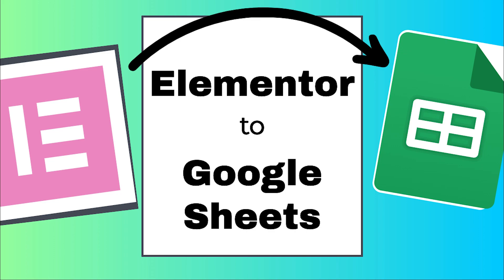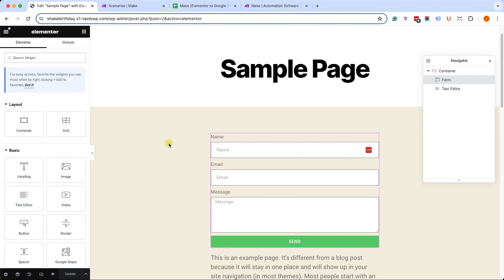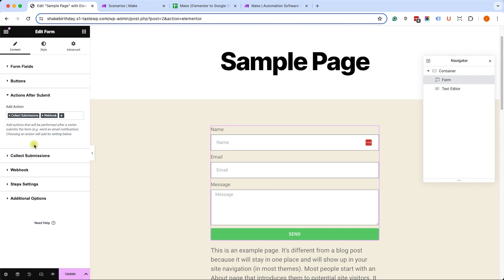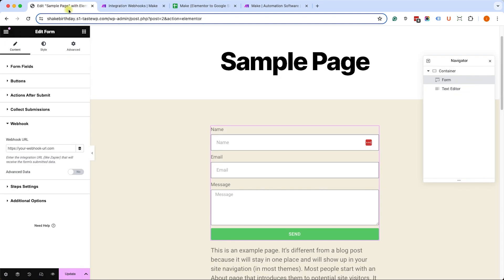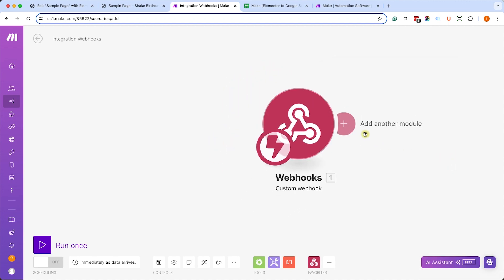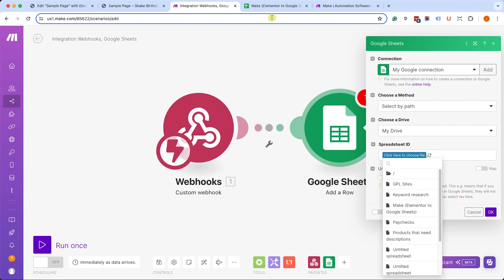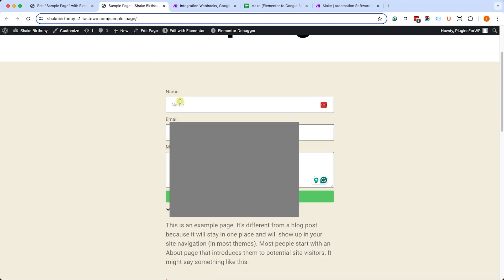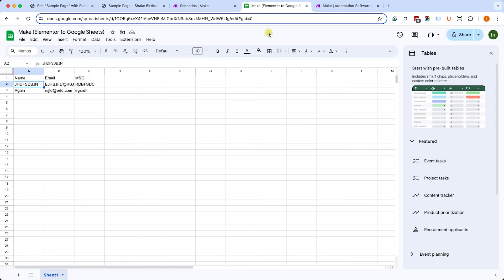How to Connect Elementor to Google Sheets for FREE to Collect Leads or Data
This video will show you how to connect and integrate Elementor with Google Sheets for free and transfer the submitted data.

This can be very useful to collect leads.